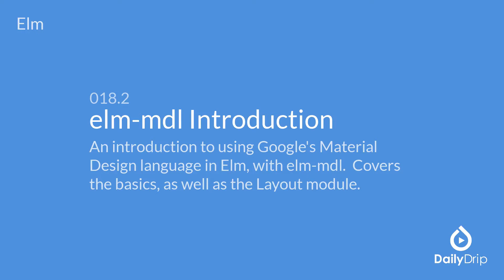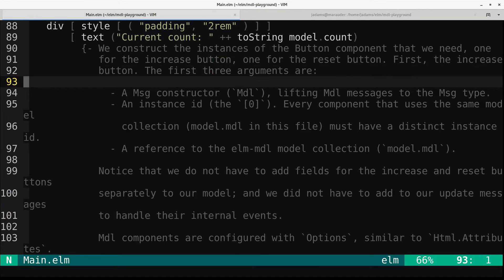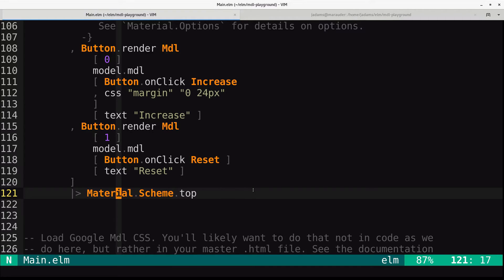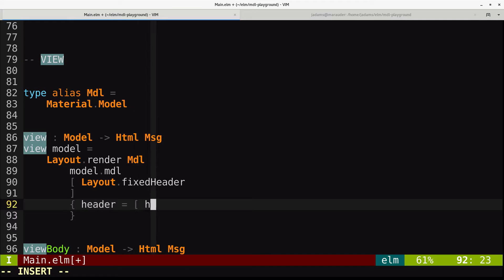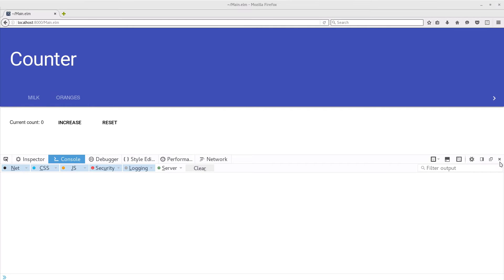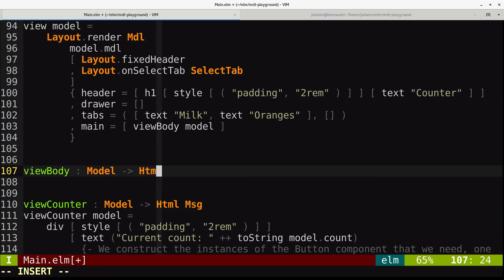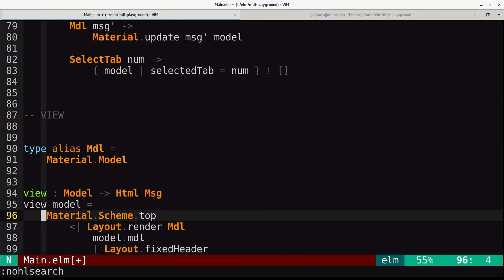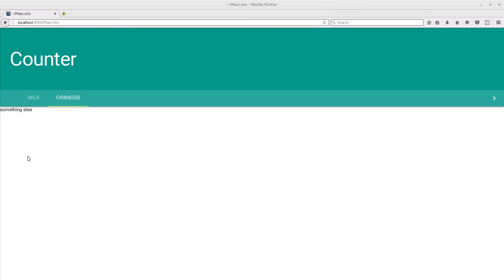Material Design in Elm via elm-mdl.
An introduction to using Google's Material Design language in Elm, with elm-mdl. Covers the basics, as well as the Layout module.

Check out dailydrip.com for more videos and tutorials just like this!